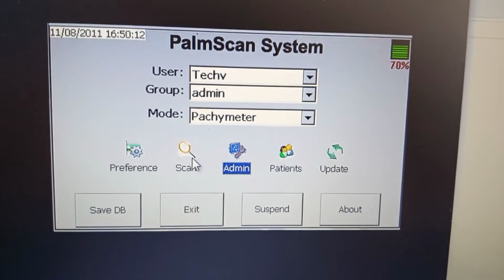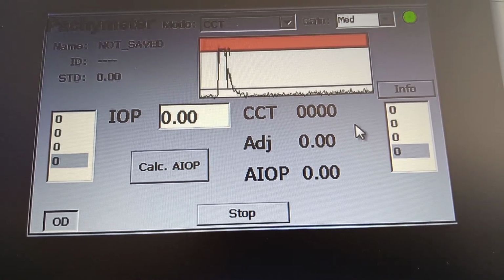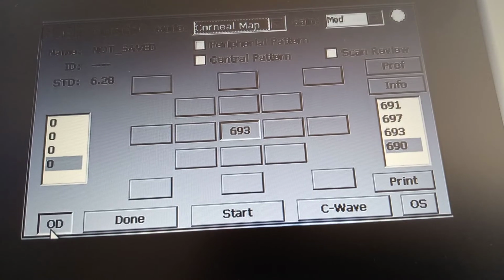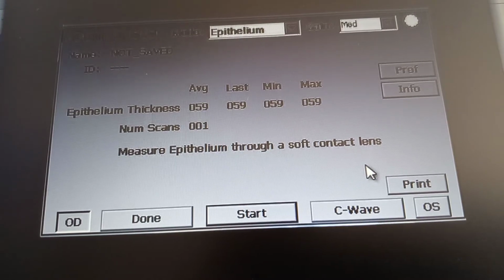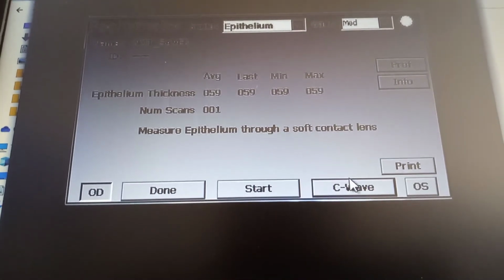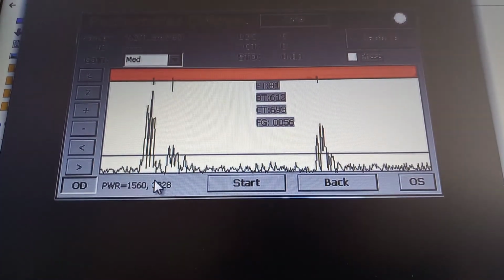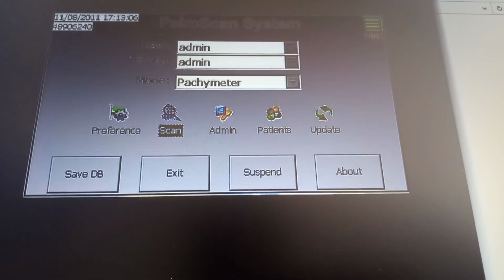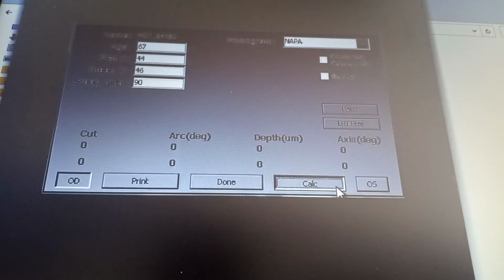mmd palm scan only pachymeter